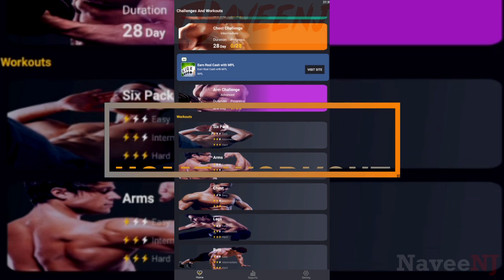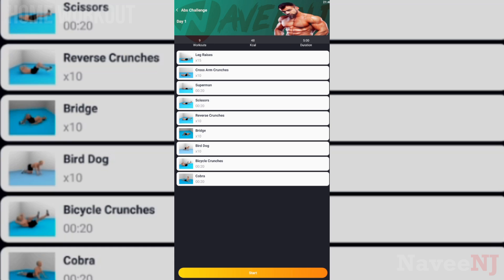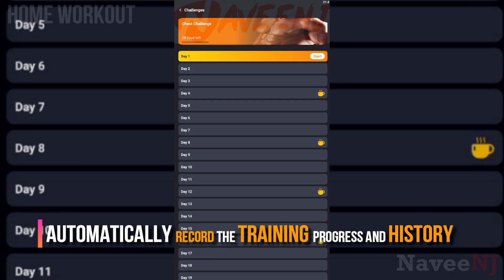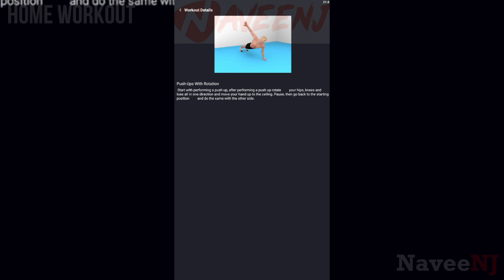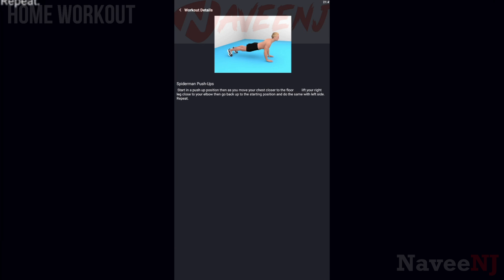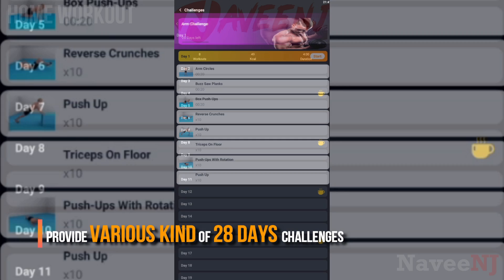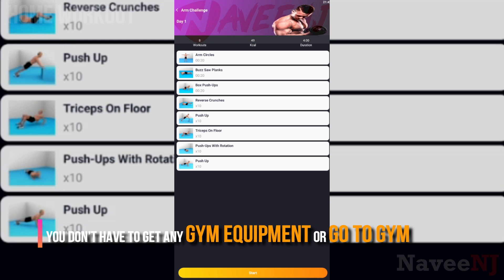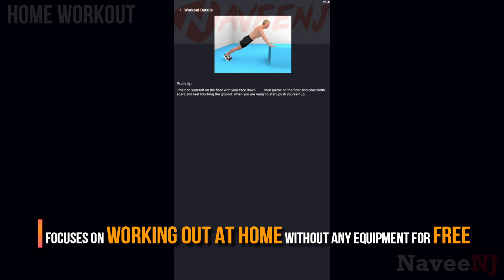Home Workout | Fitness App | No Equipment Needed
If you want to lose weight, gain muscle, exercise more consistently, or push yourself to higher intensity workouts without any equipment.

Try this app that helps you change your habits to meet personal health goals. This app has a simple interface that offers pre-workout demonstrations which you will start loving.

Timecodes:
0:00 - Intro
0:05 - Home Workout
2:12 - End Credits

Below is the link for downloading this app